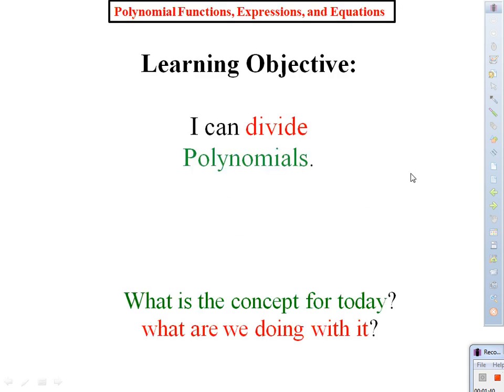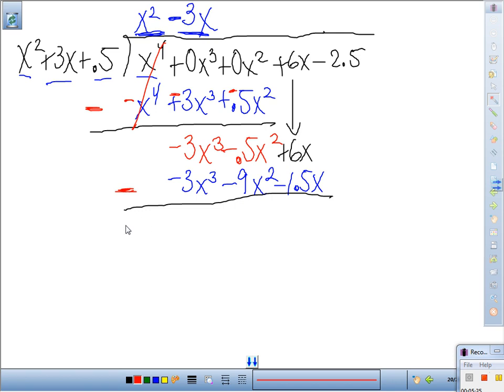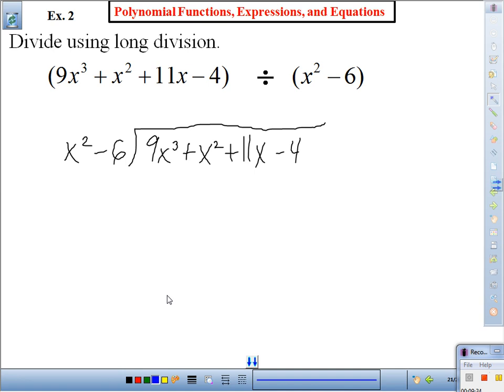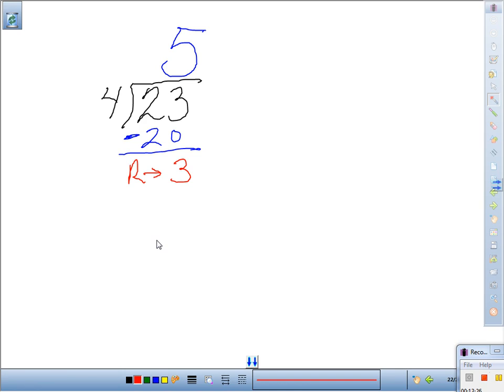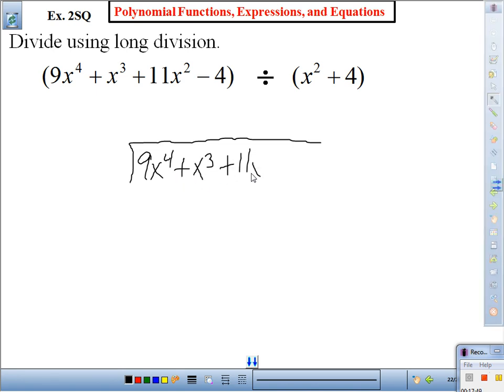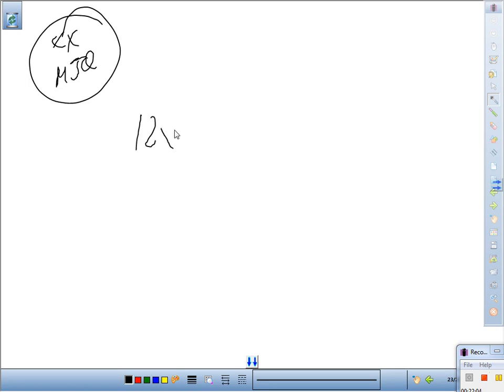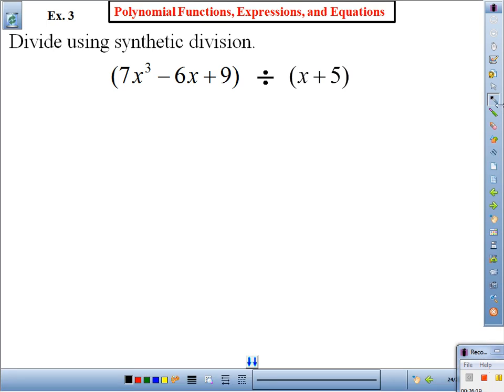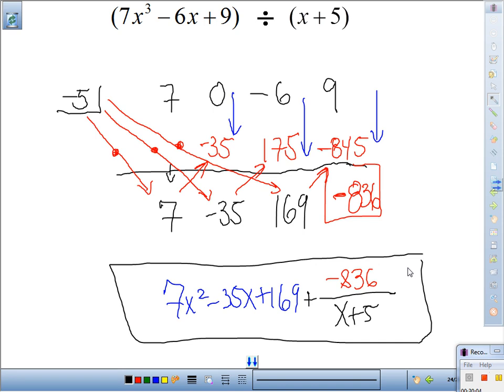Mr. Q's Dividing Polynomials - Synthetic & Long Division